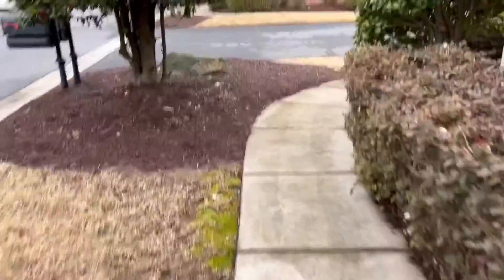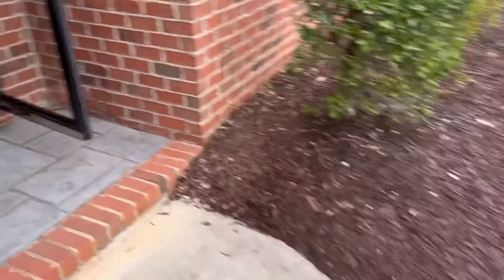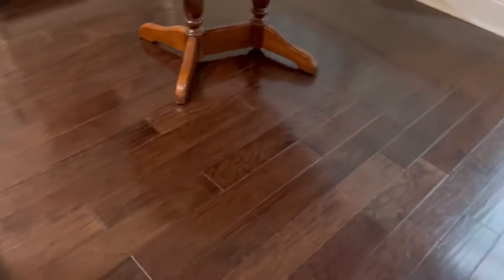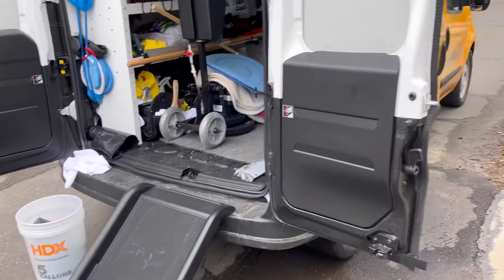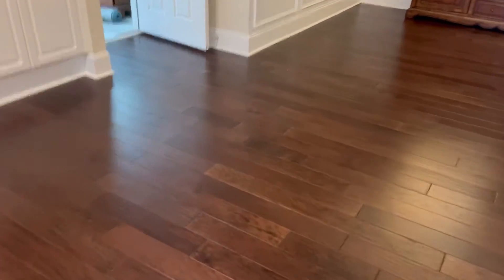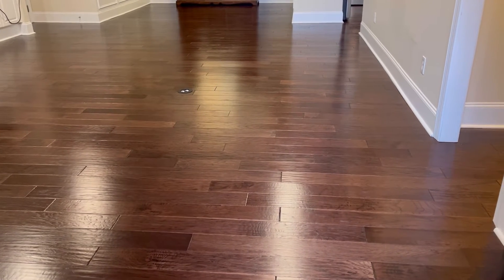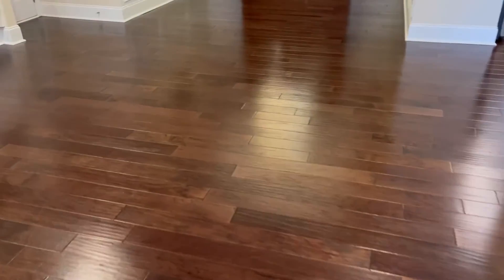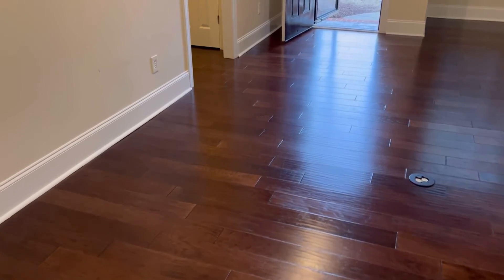Amazing Hardwood Floor Wax Removal & Recoat In Charlotte NC.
Check Out This Amazing Hardwood Floor Wax Removal & Recoat Transformation We Did Today.